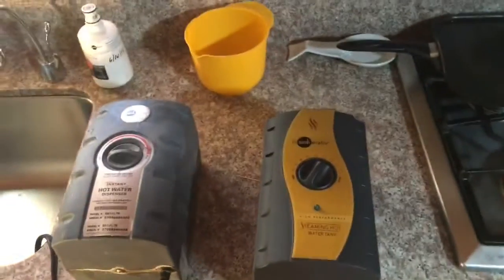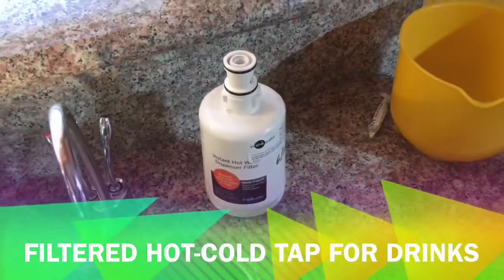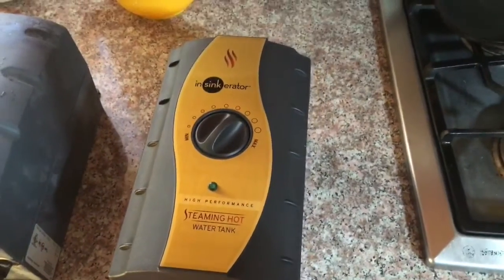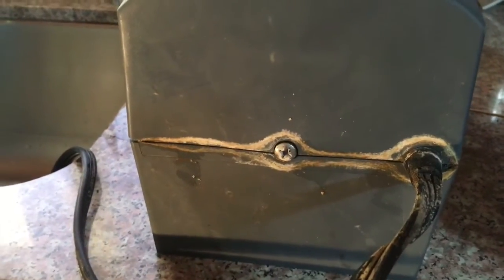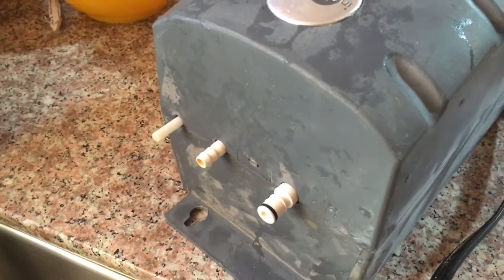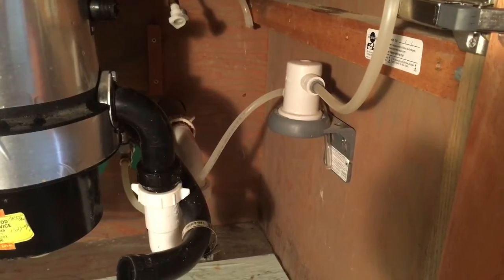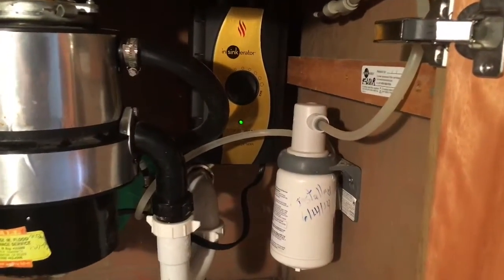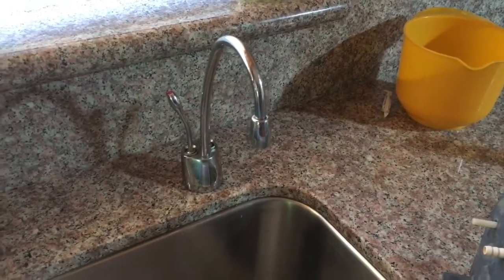Insinkerator Instant Hot-Cold Water Dispenser Install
Old one leaked, so here's the replacement model